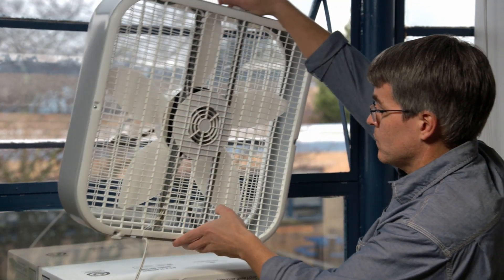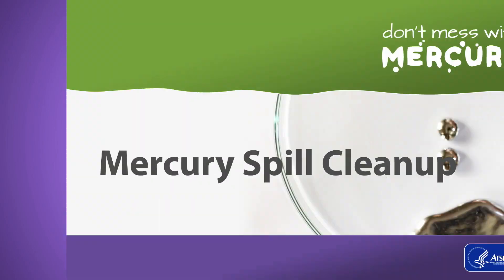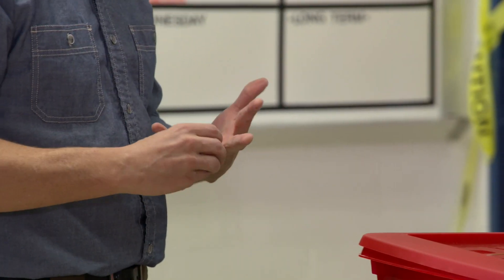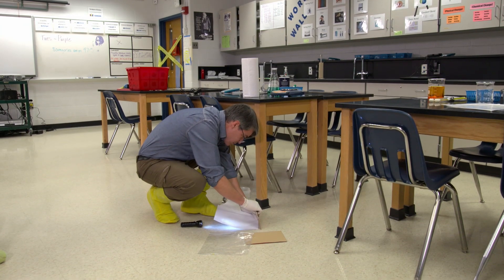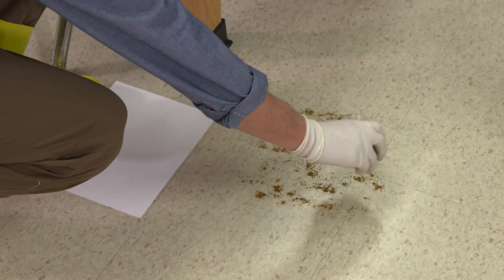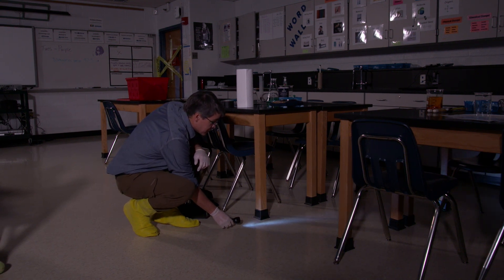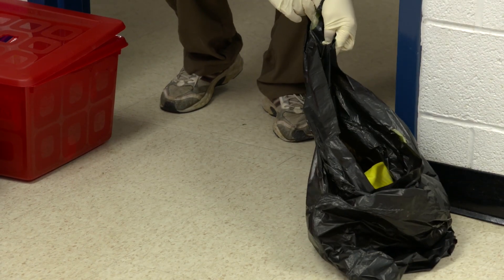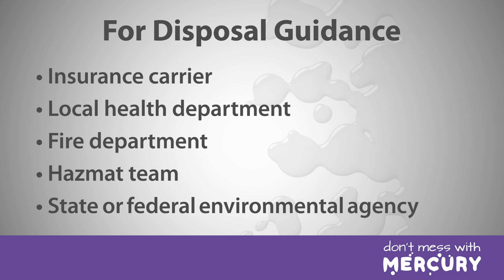Mercury Spill Cleanup - Responding to a Mercury Spill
This video module goes through first steps of responding to a spill, including determining the size of the spill. For small spills, step by step instructions are provided for clean-up.